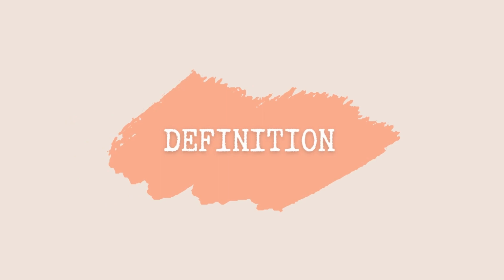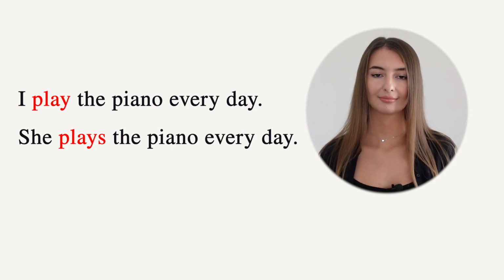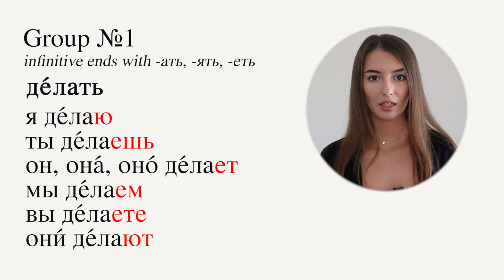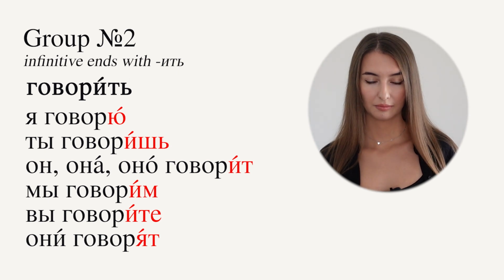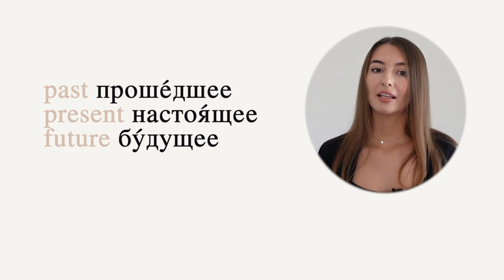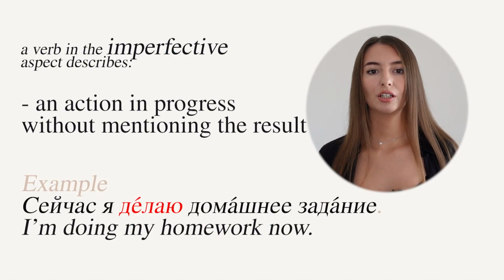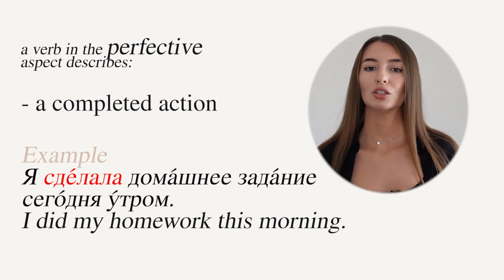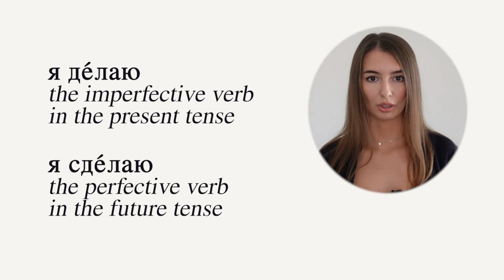Lesson 6 | Russian Verbs Explained: Tense, Aspect & Conjugations PART1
This is Lesson 6 of the Russian Language Course for Beginners!

Russian verbs can be tricky, but this lesson will make them easy to understand! We’ll cover the basics of verb tenses (past, present, future), the important concept of aspect (perfective vs. imperfective), and how to conjugate verbs correctly. Perfect for beginners who want to start using Russian verbs with confidence! 🇷🇺🔥

❗ Please DO NOT send messages with flirting or personal dating intentions, such messages WILL NOT be answered.

USDT (TRC20): TA9sYBTzLnP5C4NcsAWhRWtFYejRSwbnM7
USDC (ERC20): 0xdf2a0ad2bc575f94ffa0c336bb9078a90474933c
BTC: 1KeYdmbPAUR6PLgB3xQAVLG1d12sbF9c4g
ETH (ERC20): 0xdf2a0ad2bc575f94ffa0c336bb9078a90474933c